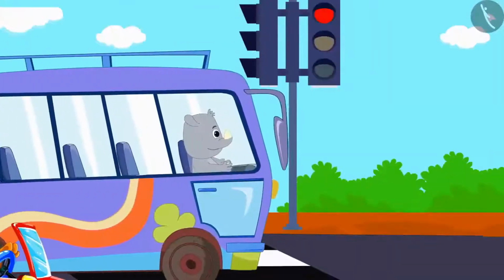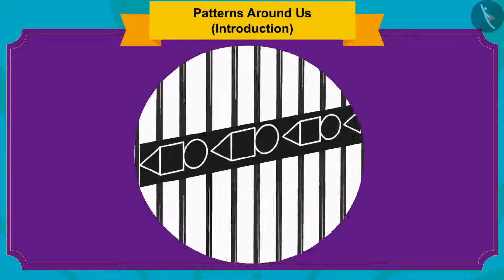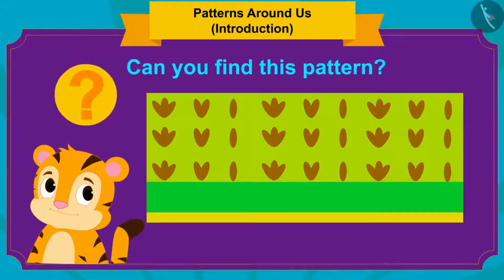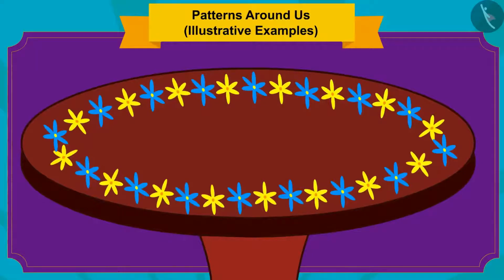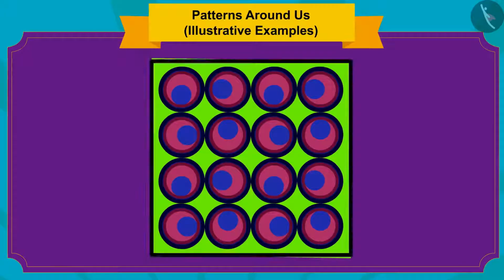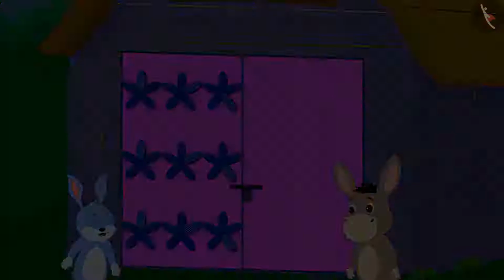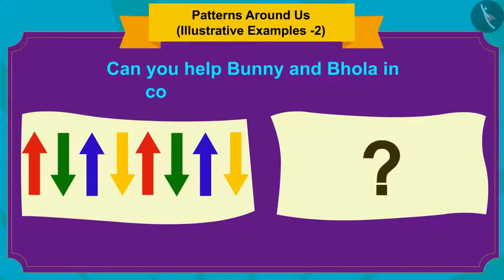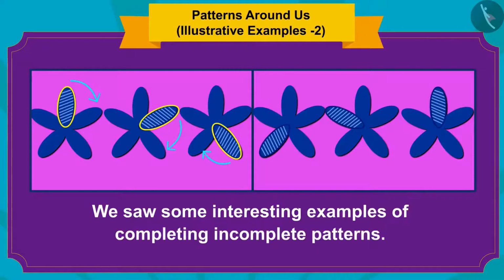Class 3 Maths Chapter 10 'Play with Patterns' Patterns around us cbse ncert